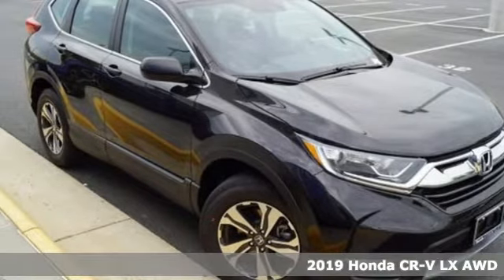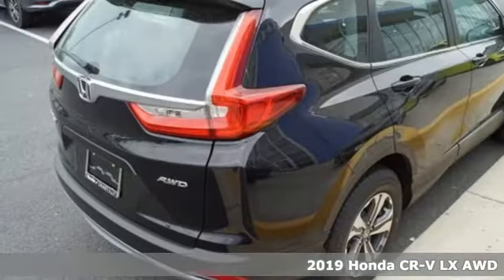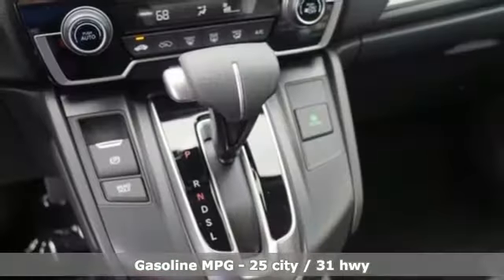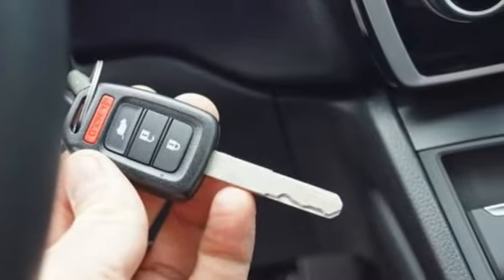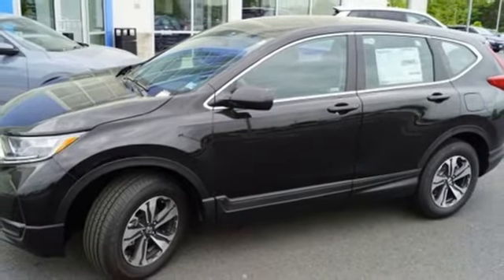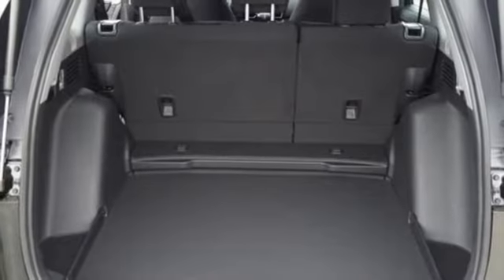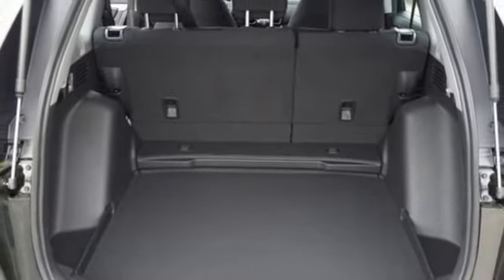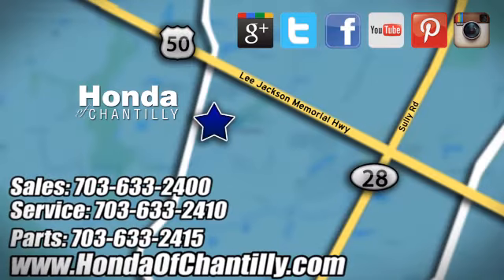New 2019 Honda CR-V Washington DC MD Chantilly, DC HCKL002217 - SOLD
Year: 2019
Make: Honda
Model: CR-V
Trim: LX
Engine: 2.4L I4 DOHC 16V i-VTEC
Transmission: CVT
Color: Black
Interior: Black
Stock #: HCKL002217
VIN: 5J6RW6H37KL002217
Crystal Black Pearl 2019 Honda CR-V LX AWD CVT 2.4L I4 DOHC 16V i-VTECbrbr25/31 City/Highway MPGbrbrbrAll prices exclude taxes, title, license, and dealer processing fee of $799.00. Published price subject to change without notice to correct errors or omissions or in the event of inventory fluctuations. All features not on all vehicles. Vehicles shown are for illustration purposes only. MPG is based on 2017 EPA mileage ratings. Use for comparison purposes only. Your actual mileage will vary, depending on how you drive and maintain your vehicle, driving conditions, battery pack age/condition (hybrid only), and other factors.

Address:
4175 Stonecroft Boulevard